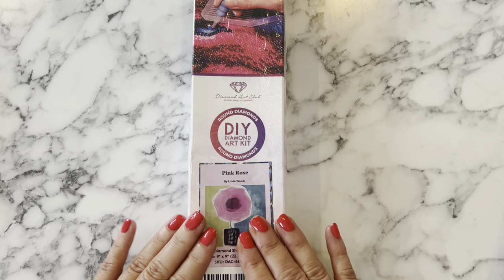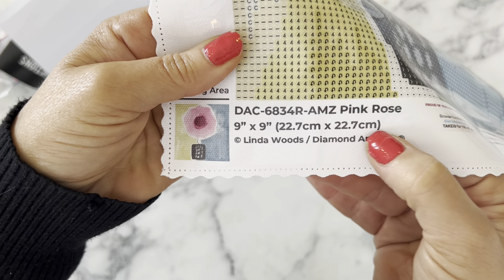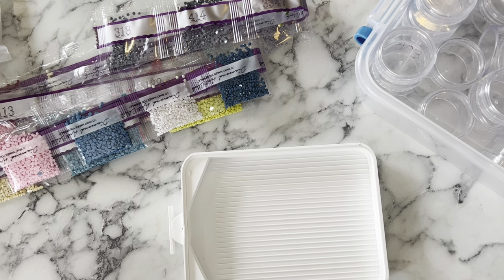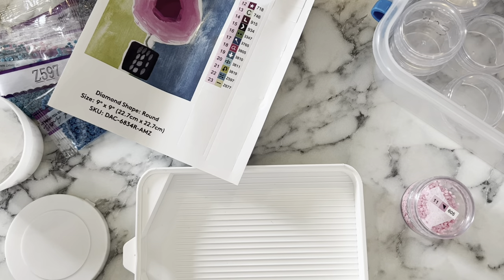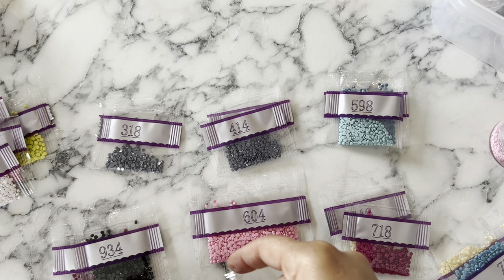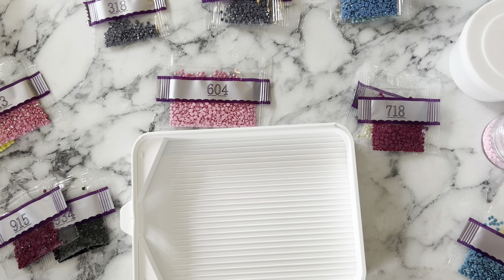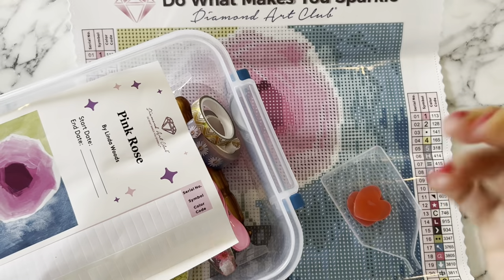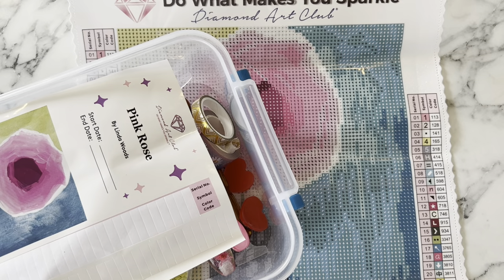Let’s Kit and Chat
Hey everyone! I thought I would try an Unboxing and a Kit and Chat. So this video is how I “kit up” for a project. Feel free to watch or listen as you work on your current project. These videos can be used as podcasts to listen as you go about your activities for the day. I hope it’s helpful in some way. Take care!